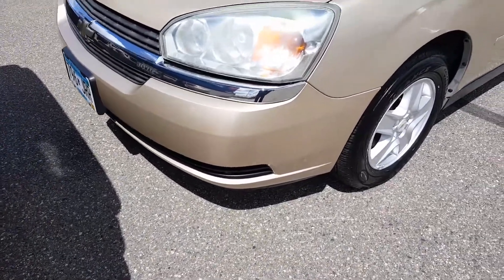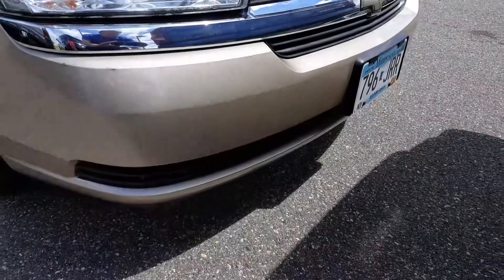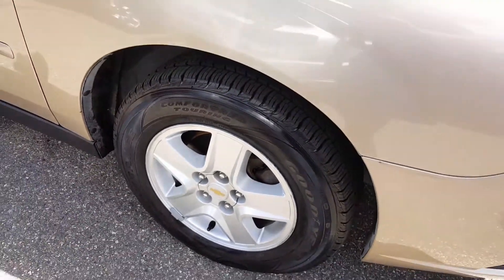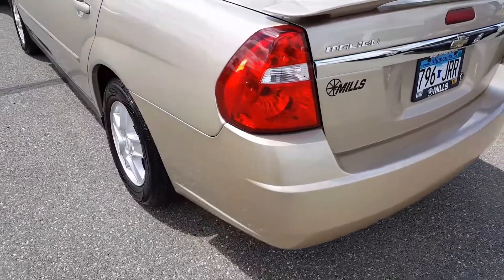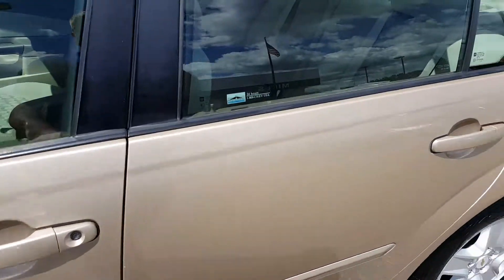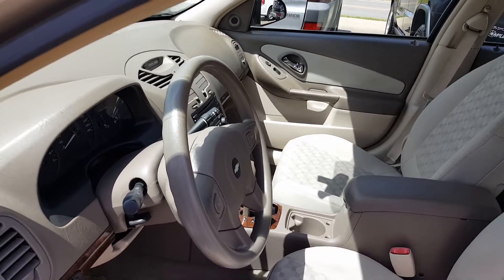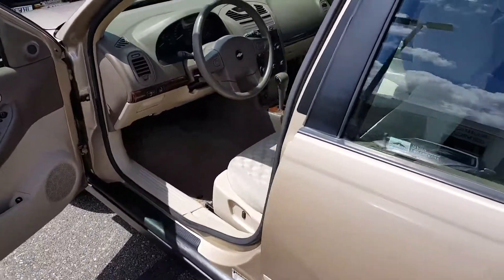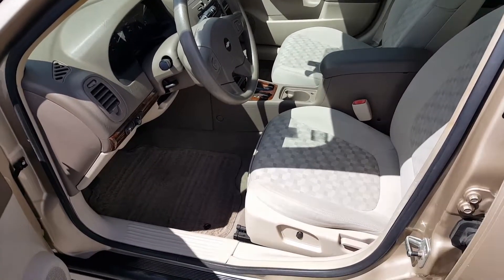2005 malibu mills gm Baxter mn